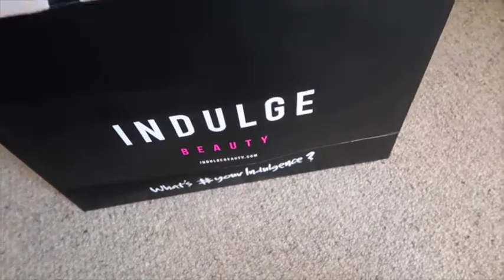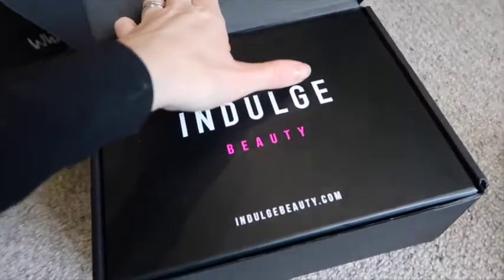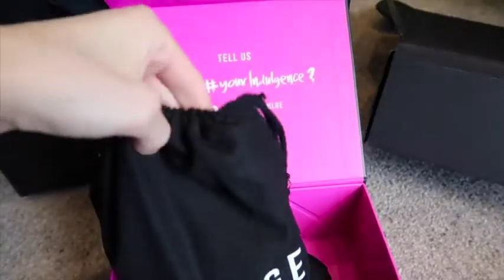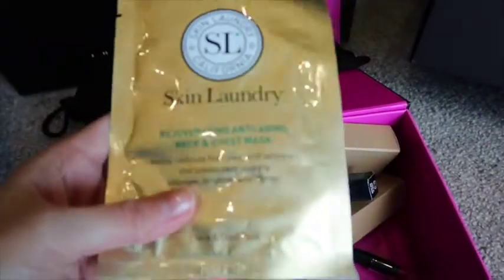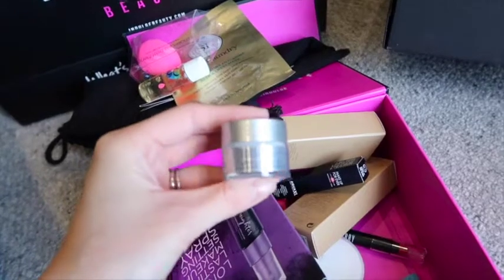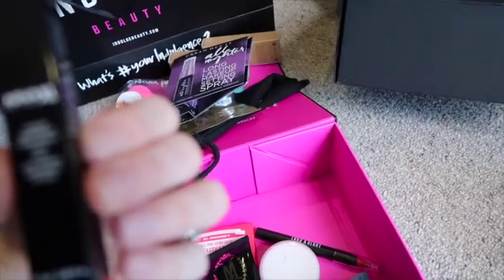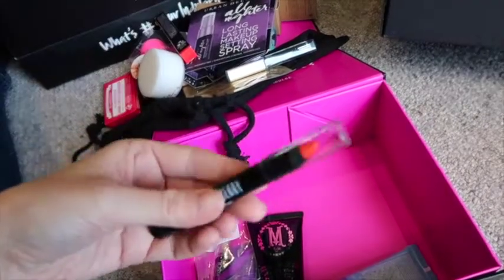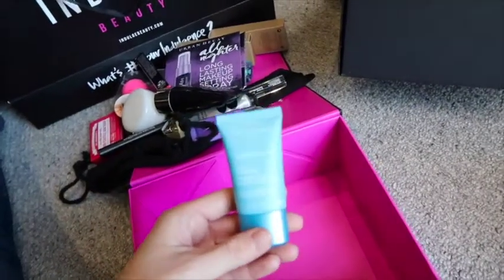Come With Me To The Indulge Beauty Store Launch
Come with me to the launch of indulge beauty’s

I had a fab time and left with some wonderful goodies after having my makeup done by Sasha Jackson - Stila UK’s national lead artist and trainer.

“At Indulge Beauty, our mission is to empower you when it comes to beauty and grooming – leaving it all in your hands. We aim to redefine the industry so you feel good about how you shop, feel and look – confidence to show the world the real you.”